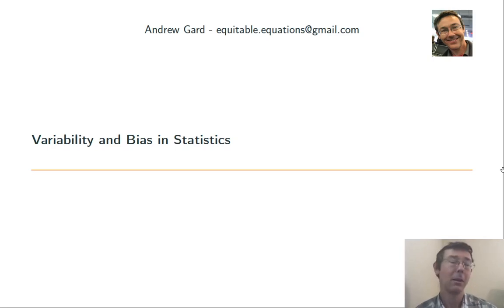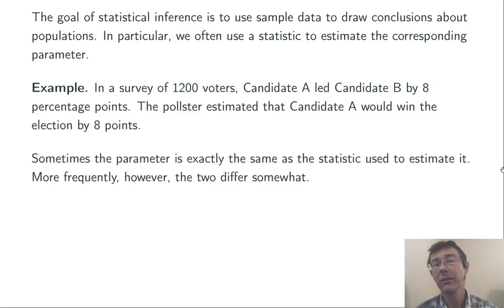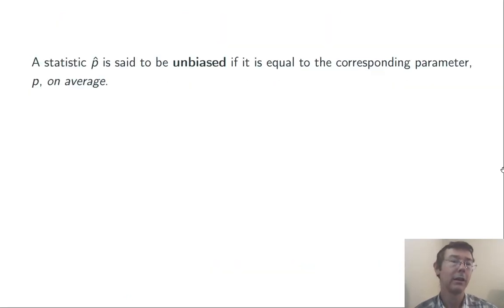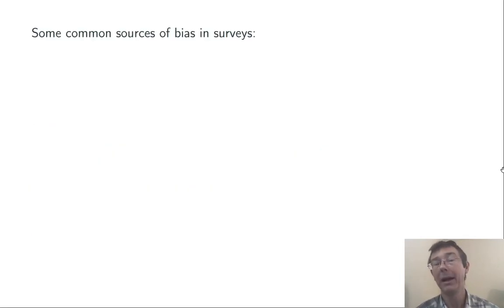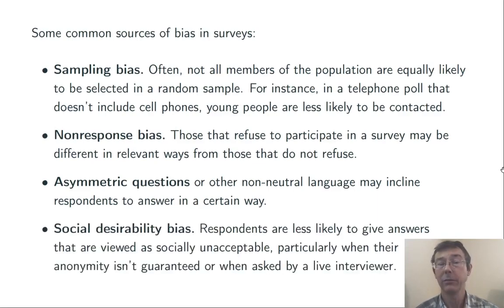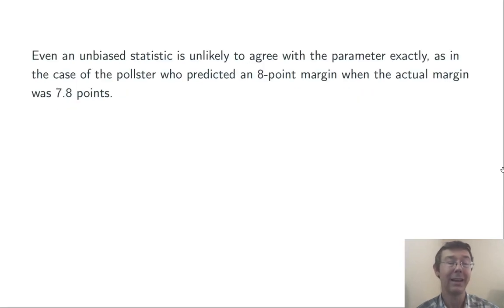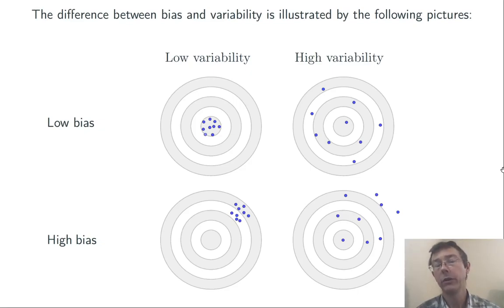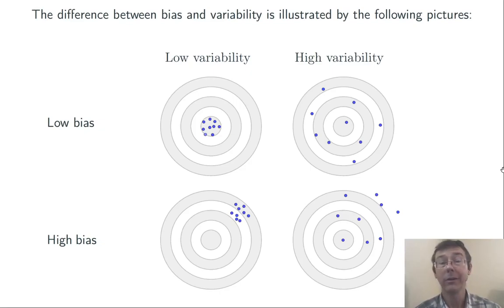Bias and Variability in Statistics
Often, a statistic doesn't exactly match up with the parameter it's supposed to be estimating. How can we tell whether it's a good statistic or not?